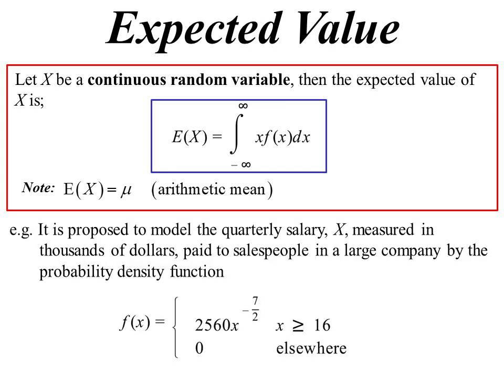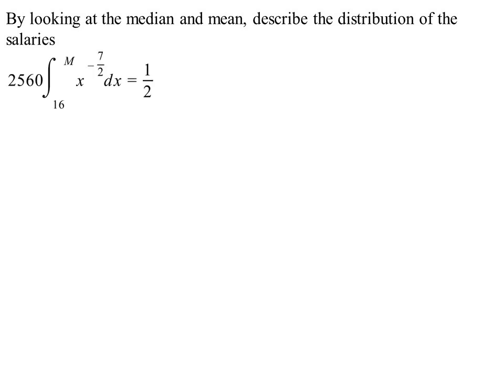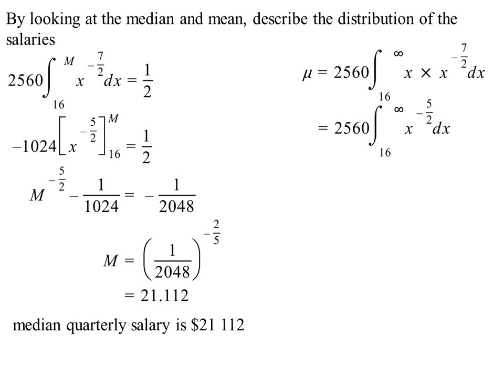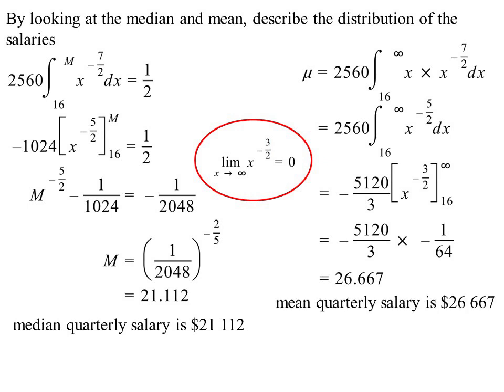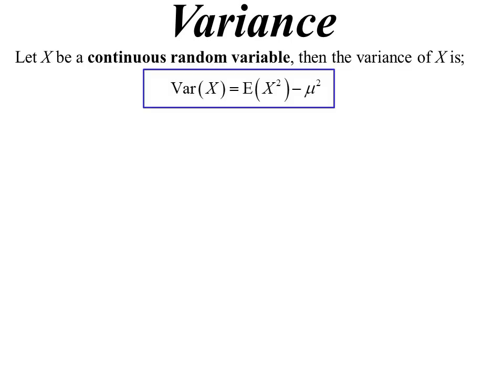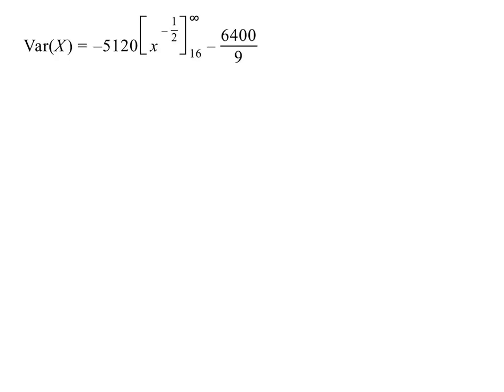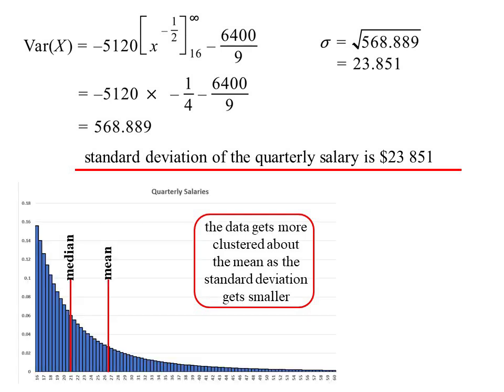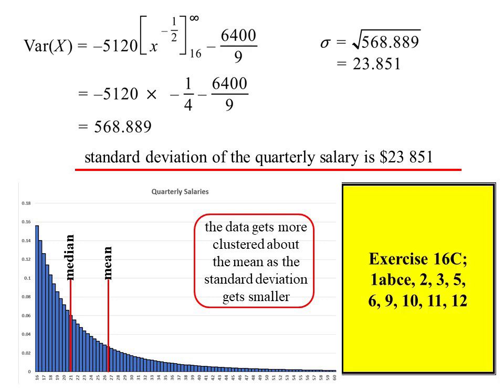12X1 T14 03 expected value & variance 2024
Calculating the expected value & variance of continuous probability distributions